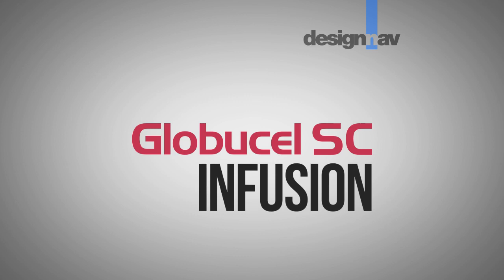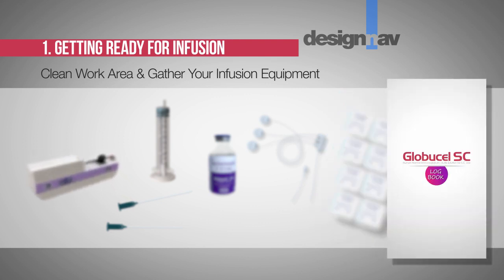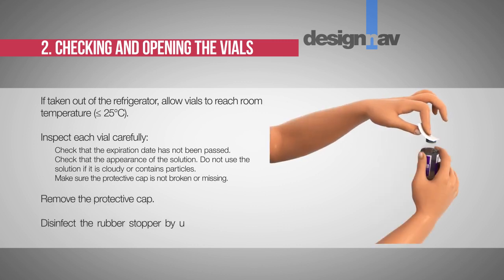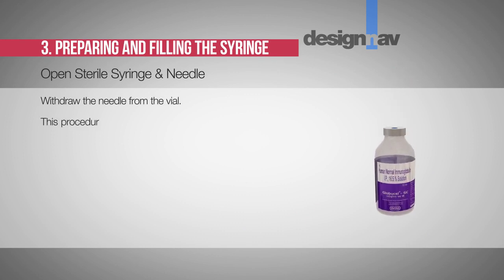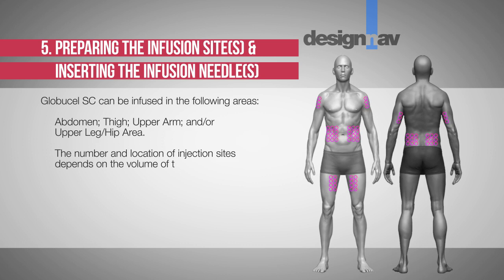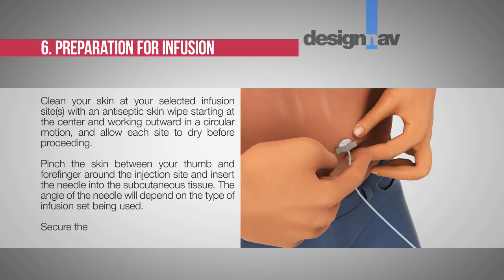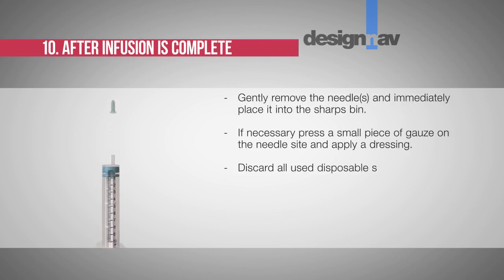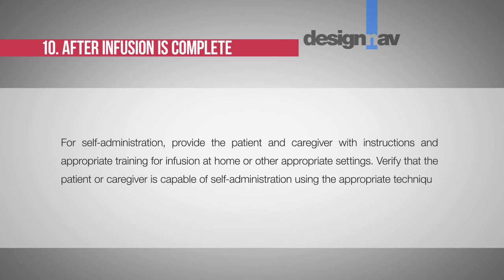Globucel SC Animation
The purpose of this animation video is to showcase DESIGNNAV portfolio and its competency in animation. Administration/Handling instructions Globucel SC is for subcutaneous use only. Do not inject into a blood vessel.